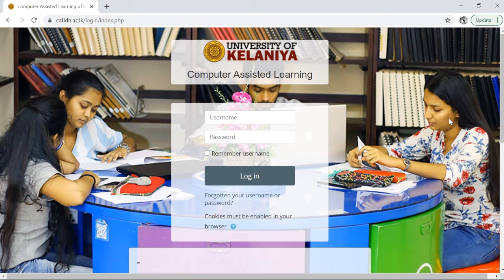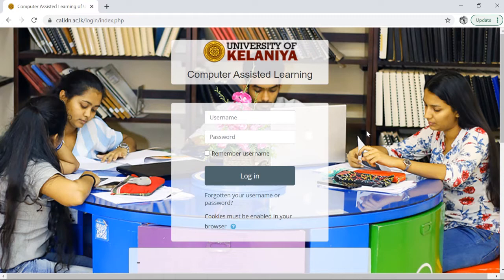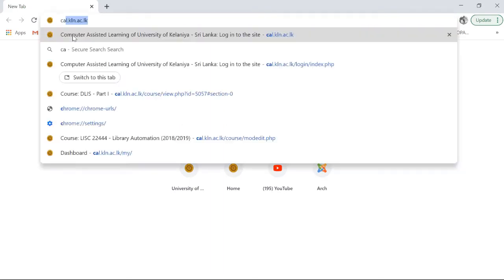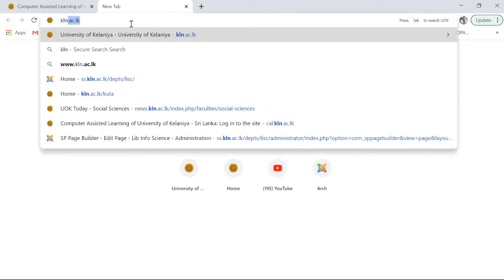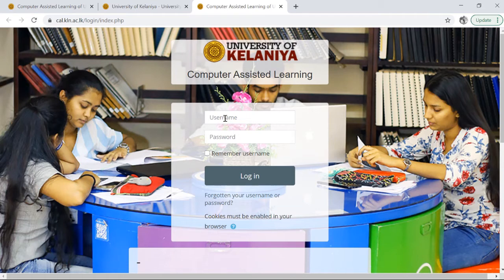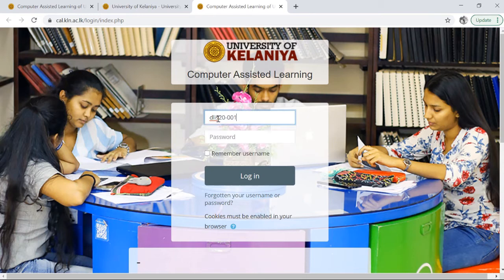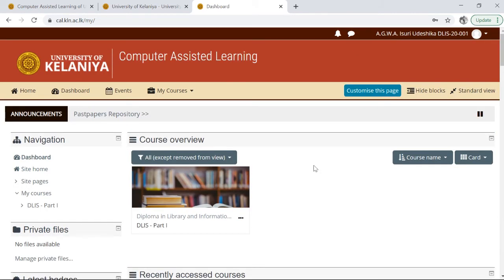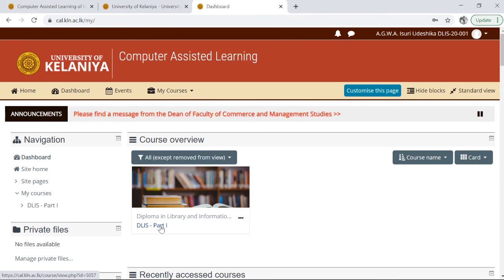How to Access CAL | Diploma in Library and Information Science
This video has been created only for diploma students who registered to the Diploma in Library and Information Science, University of Kelaniya.